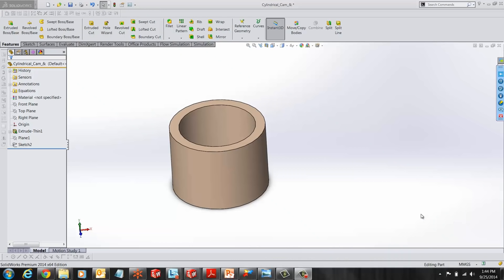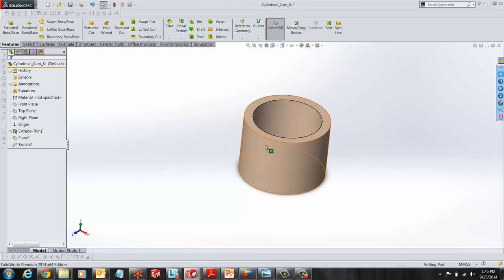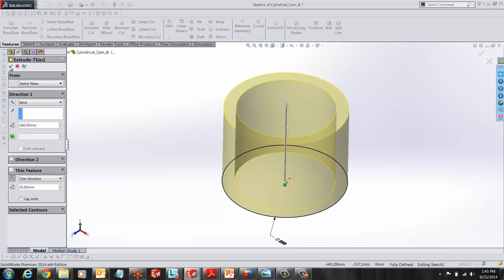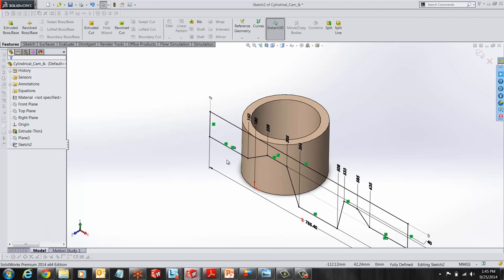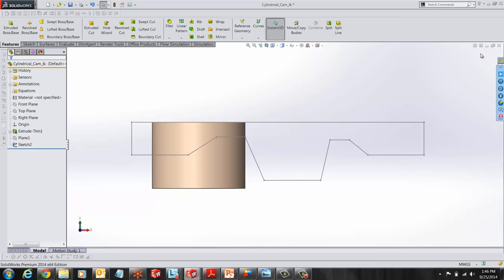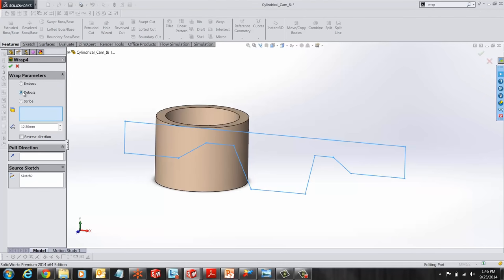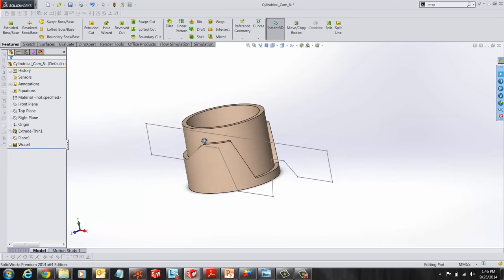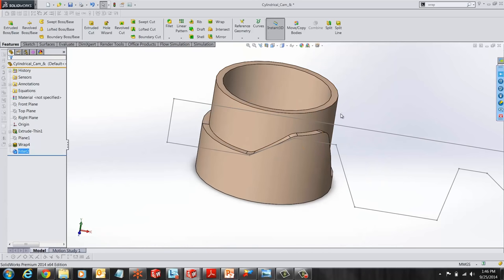SOLIDWORKS - Wrap Feature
Learn how to use the wrap command to either emboss or deboss material based on a flat sketch done on a separate plane. Quick Tip presented by Ronit Mukherjee of GoEngineer.